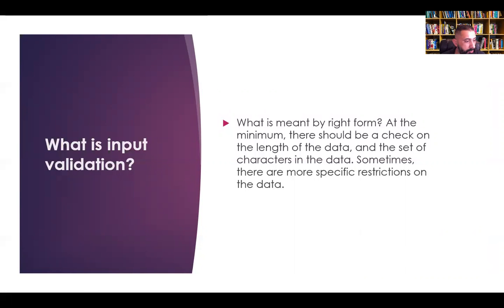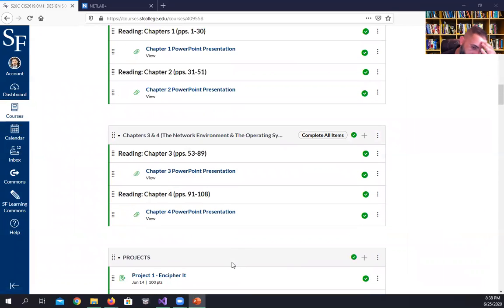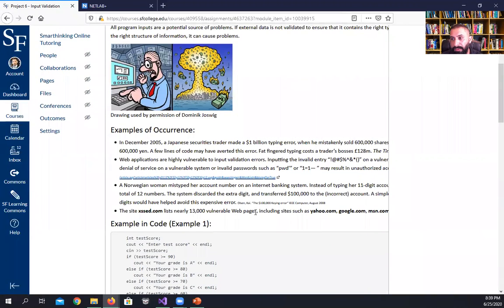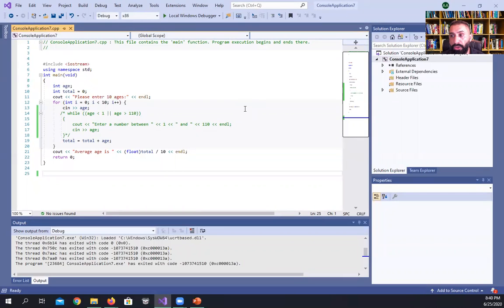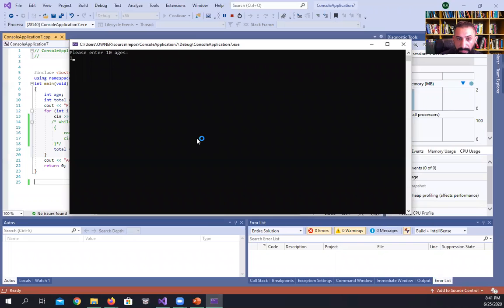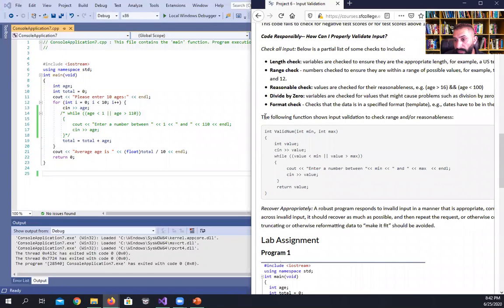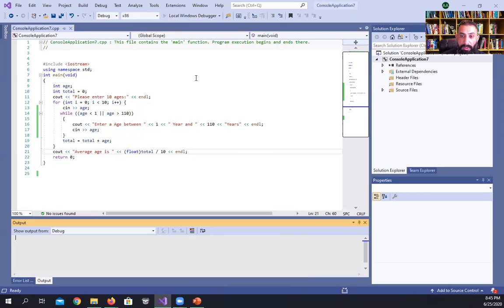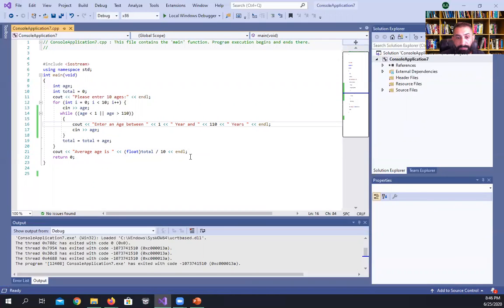Project 6 with Code example